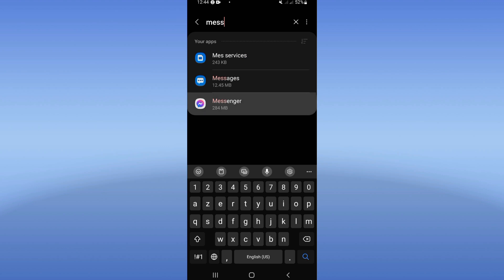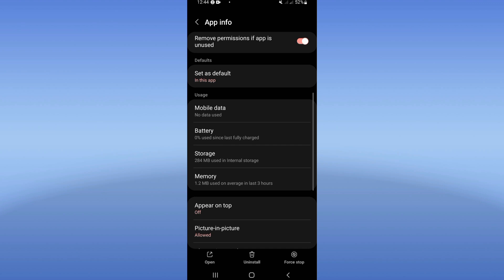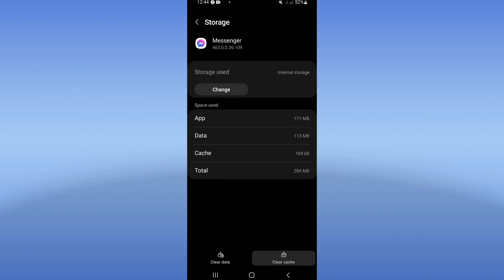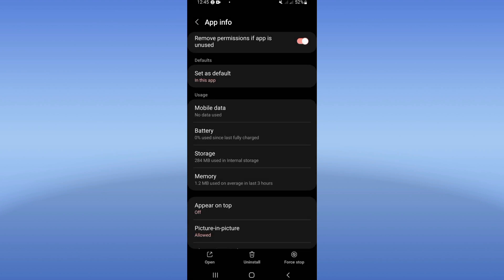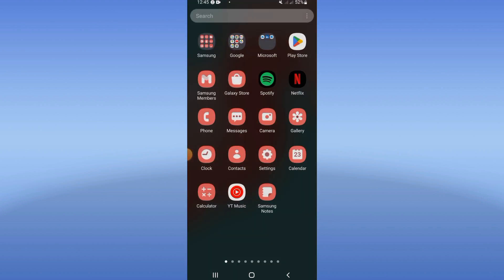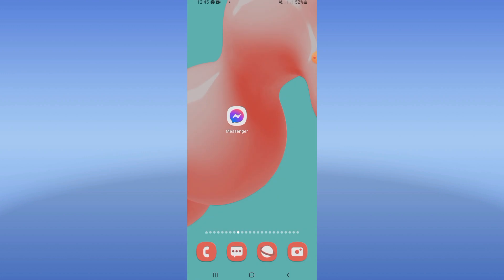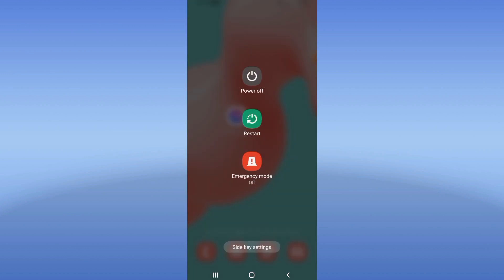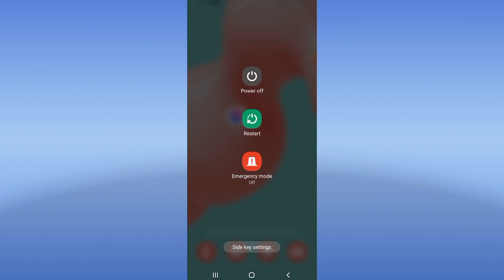How To Fix Messenger App Wide Angel Camera 2024